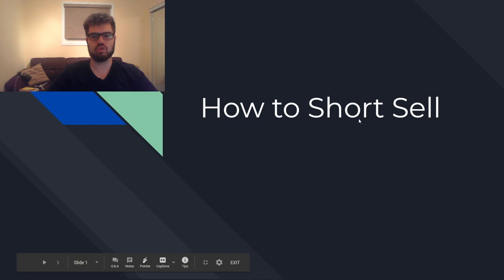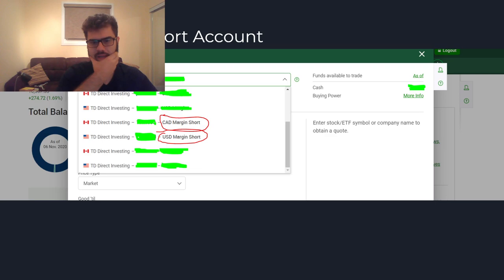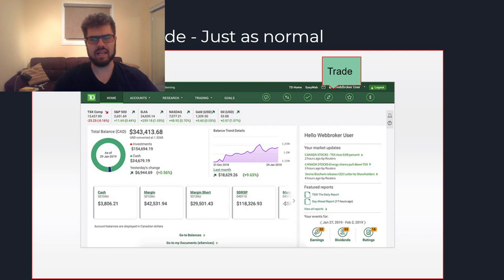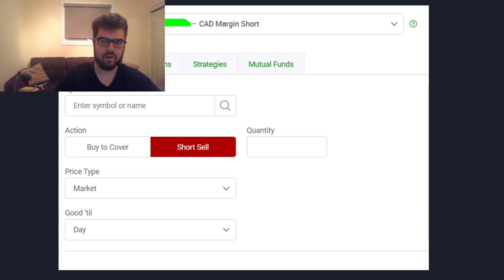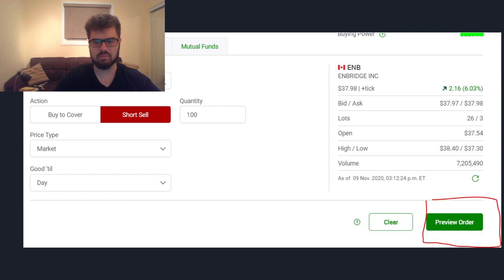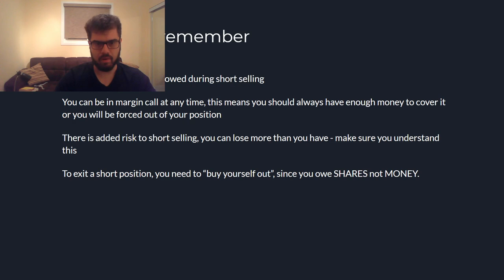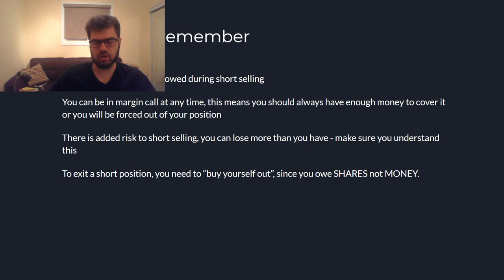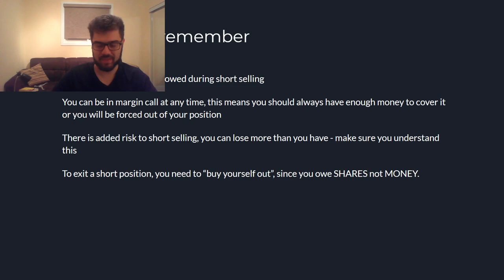How to Short A Stock on TD Webbroker - Plus 4 Important Points!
In this video, we will go over placing a short sell order, and some helpful tips surrounding short selling, including the risks associated with it, DON'T place a trade before seeing this!